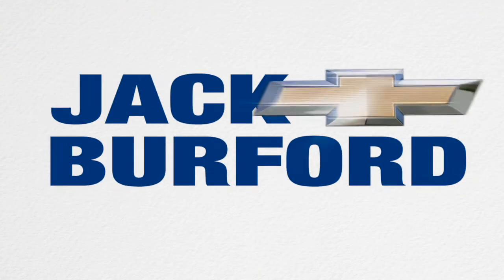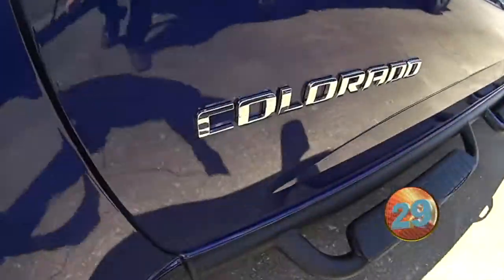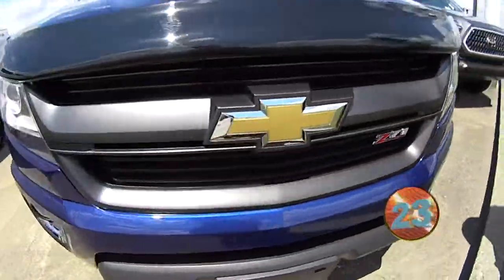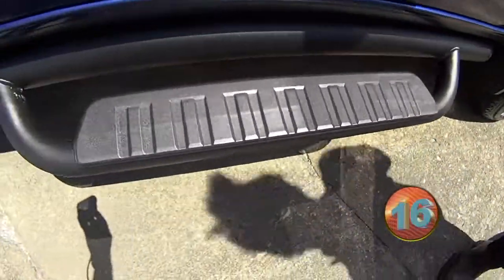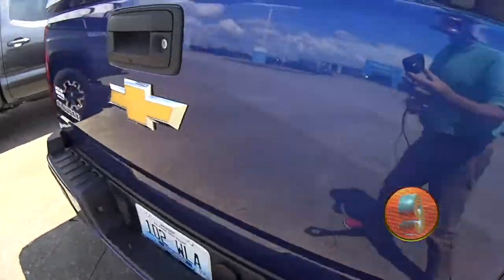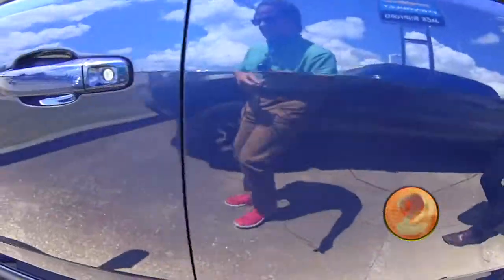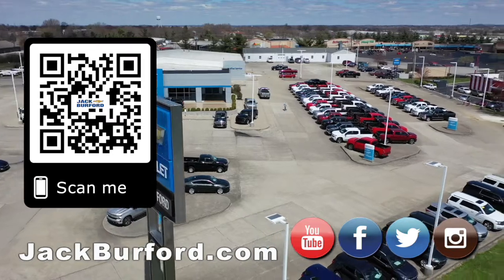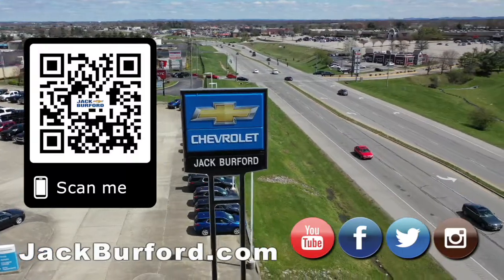Laser Blue Chevy Colorado Z71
Look at this Laser Blue Chevy Colorado Z71 truck!